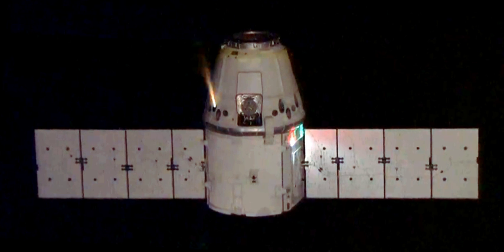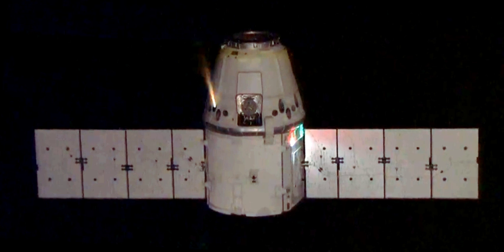SpaceX Draco | Wikipedia audio article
00:00:55 1 Draco
00:01:42 2 SuperDraco
00:04:57 3 See also

- Socrates

SUMMARY
Draco is a family of hypergolic liquid rocket engines designed and built by SpaceX for use in their space capsules. Two engine types have been built to date: Draco and SuperDraco.
The original Draco thruster is a small rocket engine for use on the Dragon spacecraft.SuperDraco is derived from Draco, and utilizes the same storable (non-cryogenic) propellant as the small Draco thrusters, but are over 100 times larger in terms of delivered thrust. The much larger SuperDraco engines have been used on the Crew Dragon spacecraft to provide launch-escape capability to low Earth orbit.
Draco and SuperDraco combine the functions of both a reaction control system and a main propulsive engine.